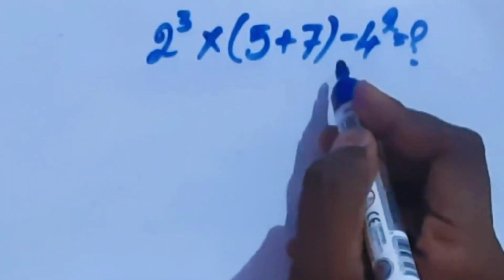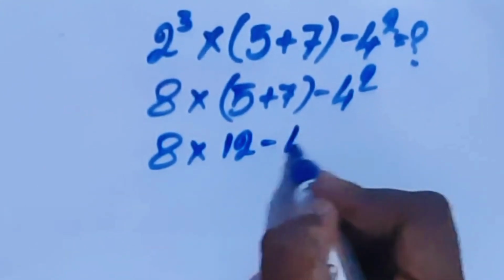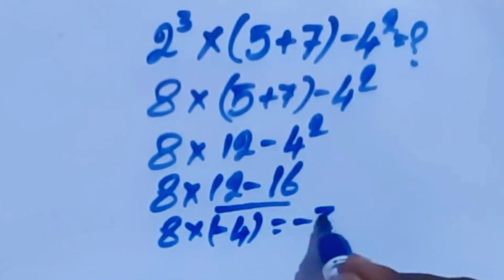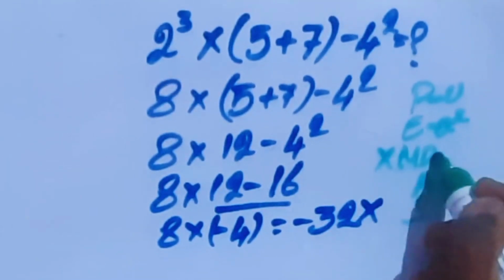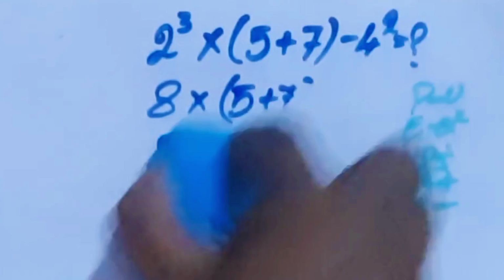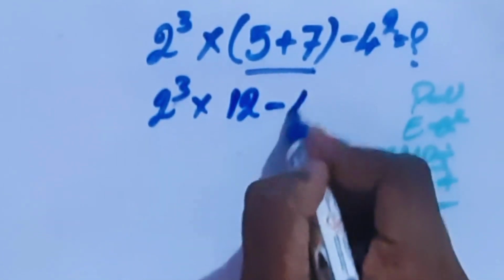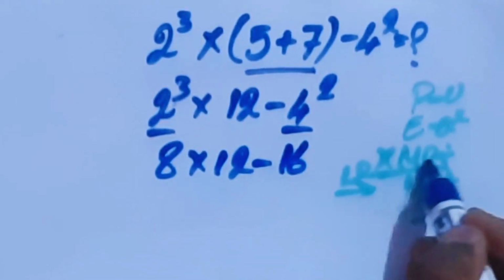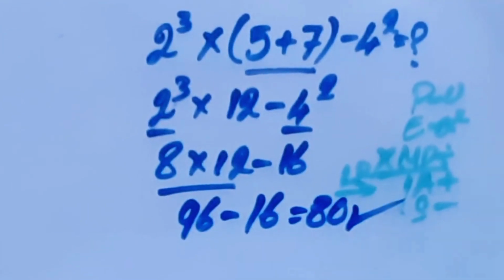2³×(5+7)−4²= ? 😳 Answer is NOT −32 | MathAura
This math problem is going viral everywhere!

👉 Solve: 2³×(5+7)−4² = ?

Many say −32 ❌ but that’s WRONG!

In this video, learn the correct BODMAS / PEMDAS method and avoid common order of operations mistakes.

✔ Powers first, then brackets & multiplication
✔ Step-by-step explanation
✔ Improve your mental math & problem-solving skills